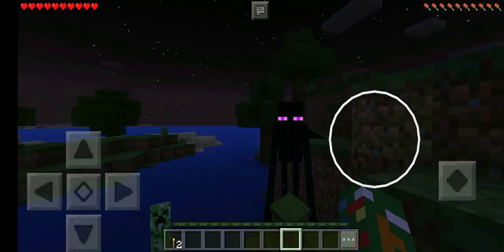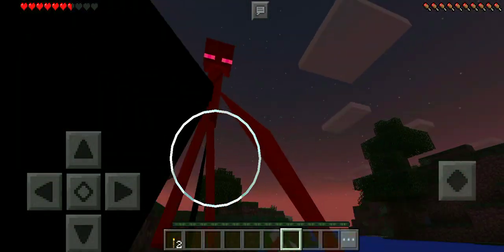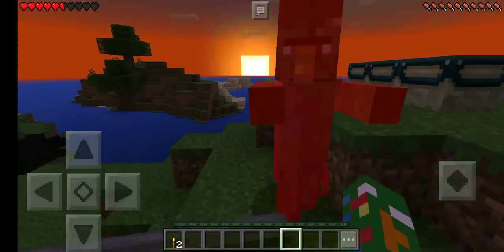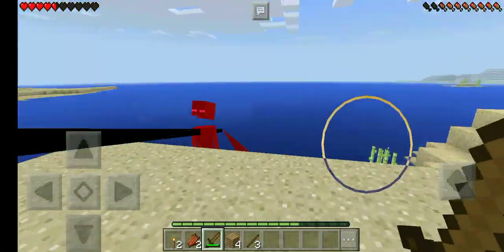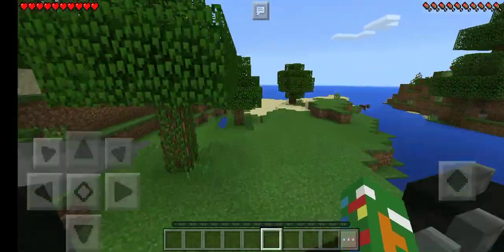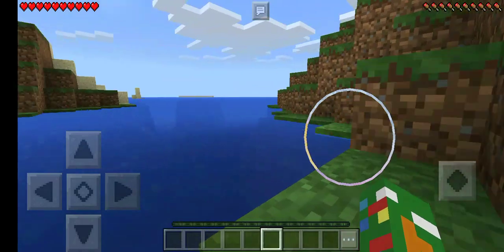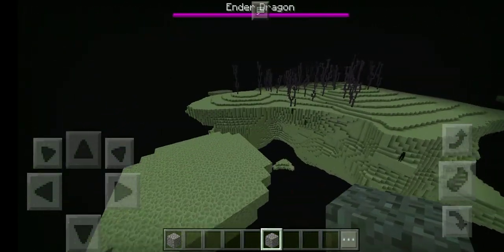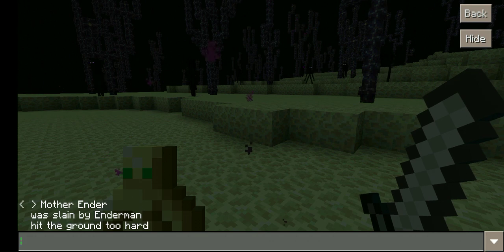Minecraft creepypasta:the dark enderman (discovered by me)